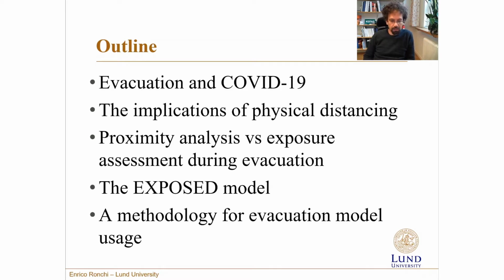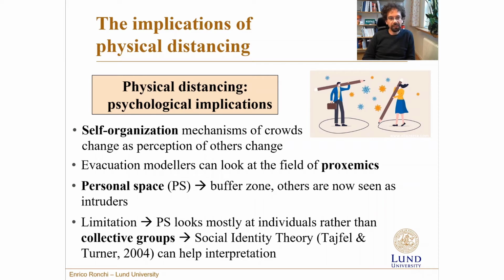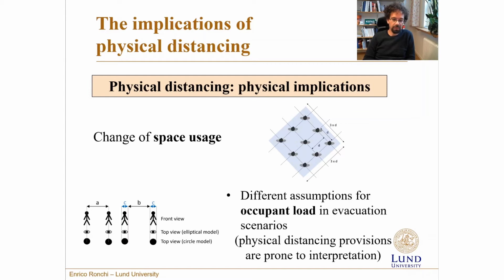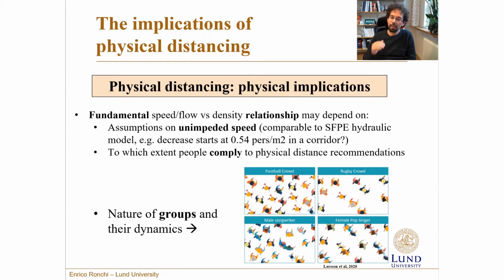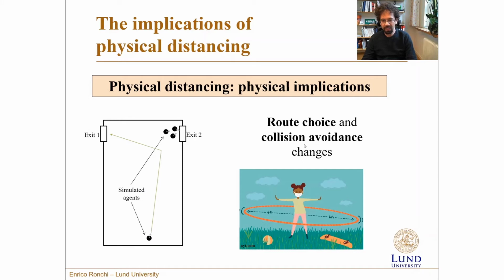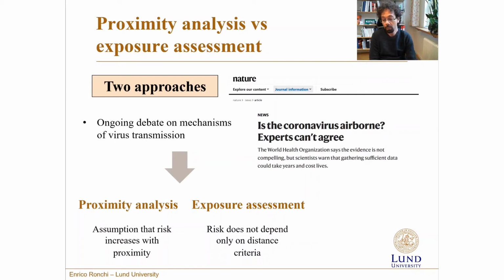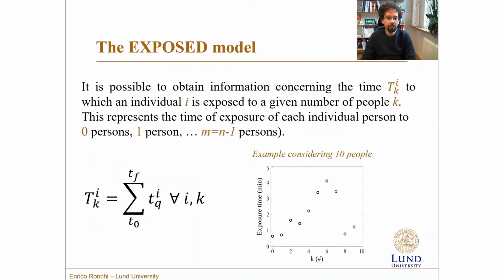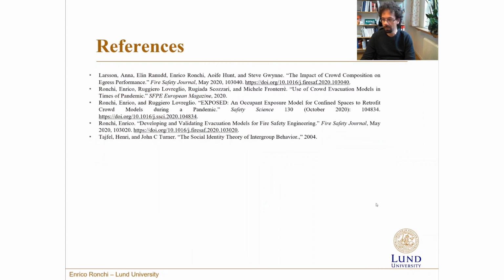Evacuation modelling and COVID-19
Enrico Ronchi - Department of Fire Safety Engineering, Lund University - FEMTC 2020

During the COVID-19 pandemic, the research domain of crowd dynamics is under the spotlight, given the risk of virus transmission in confined and open spaces. All stakeholders dealing with crowds face new challenges concerning safety. The key challenge for fire safety engineers is the need to ensure crowd safety in case of concurrent threats, i.e. a fire and virus transmission. Evacuation modelling is a powerful tool to address this issue. In this context, the introduction of physical distancing recommendations and the risk perception concerning virus transmission can affect crowd movement and behaviour. This implies that evacuation models need to be calibrated and modified in light of the expected behavioural changes and the interactions between pedestrians and between pedestrians and their surroundings. Given the current limited knowledge on human behaviour and space usage during pandemics, this talk presents an overview of the possible uses and needed modifications of crowd evacuation models. This includes both proximity analysis as well as exposure assessment. A model for exposure assessment to retrofit crowd evacuation models, called EXPOSED, is also presented. EXPOSED allows the study of occupant exposure based on the analysis of pedestrian trajectories, considering different types of disease transmission mechanisms.